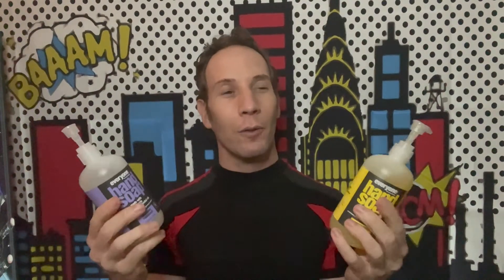Review Hero: Everyone Handsoap!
This is my friend Joe's favorite hand soap.  Let's see how it measures up!

Here is the Meyer Lemon and Mandarin orange

REVIEW HERO: PART TIME REVIEWER, FULL TIME HERO!